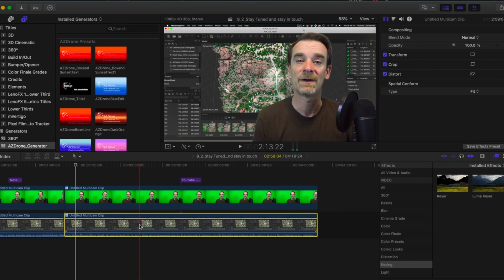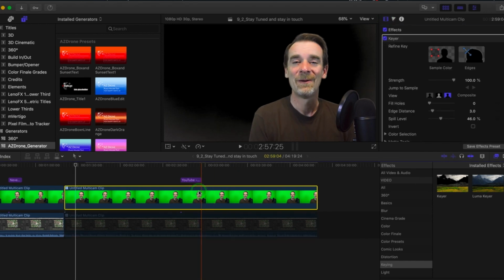Fun with a Green Screen and Final Cut Pro at AZ Drone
Recently a subscriber asked about the backgrounds I put in my videos.  Sometimes images, sometimes video, and sometimes simple backgrounds.  Dropping backgrounds into a video is relatively easy using a Green Screen and video editing software.  In my case, I use Final Cut Pro for my video editing.

In this video you'll see the green screen, and you'll see the simple steps for using the green screen with final cut pro.  Hope you enjoy this quick little tutorial on adding different backgrounds to your next video.